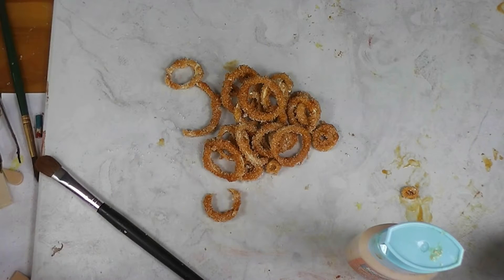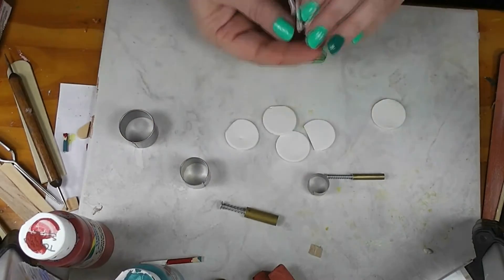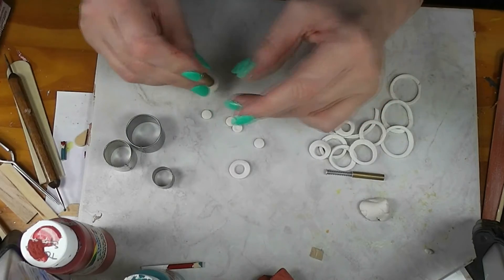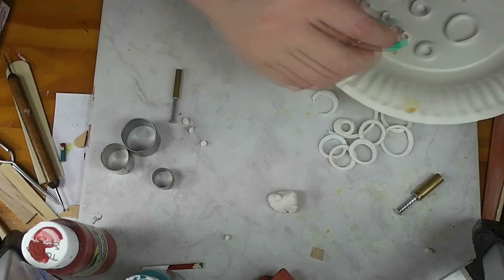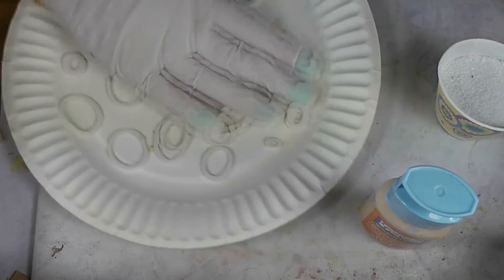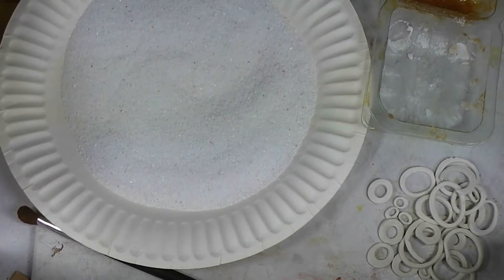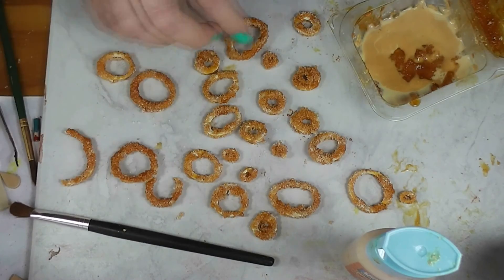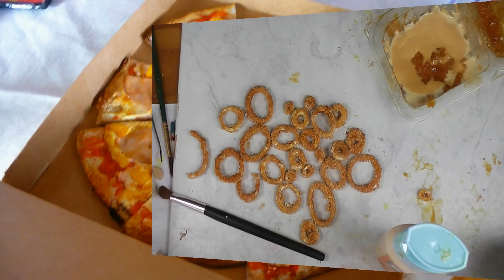Doll Size Onion Rings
Join me today as I show how to make some onion rings for the dolls from polymer clay.

ISRC: US-UAN-11-00843